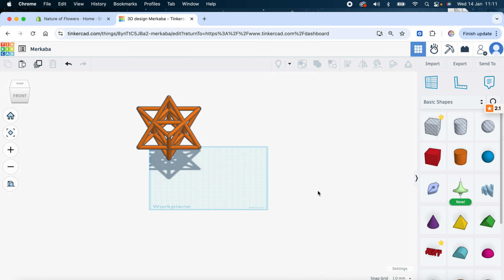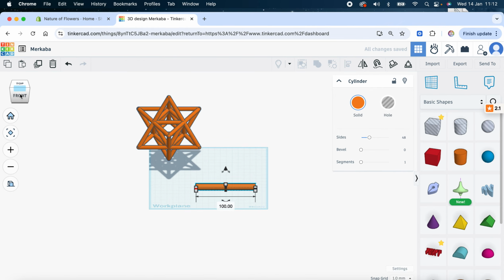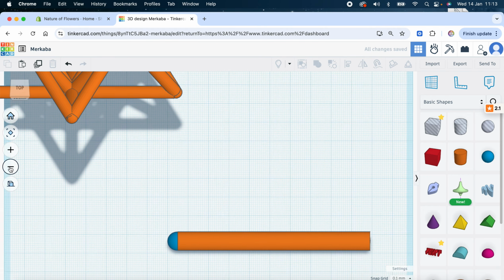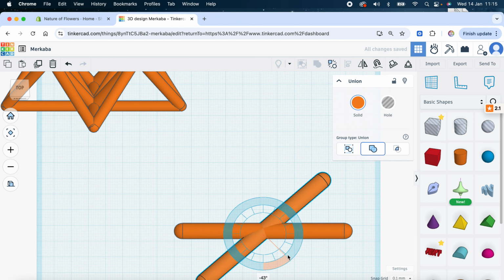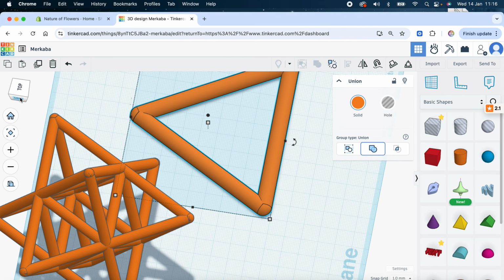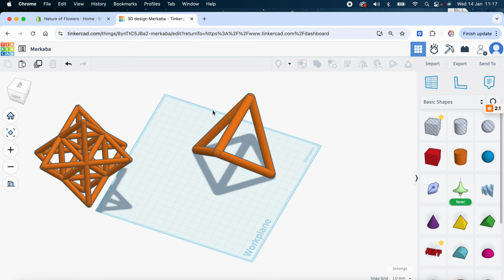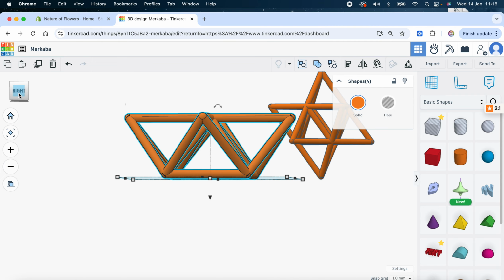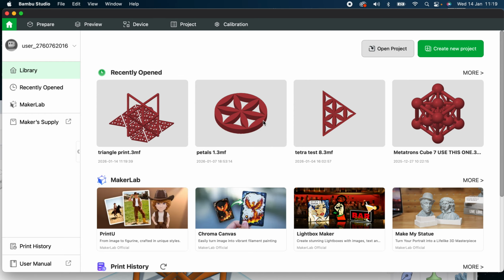How to make a Merkaba STL file 3D print file using Tinkercad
watch how to make a How to make a Merkaba STL file 3D print file using Tinkercad.